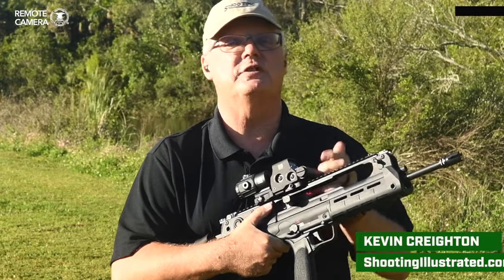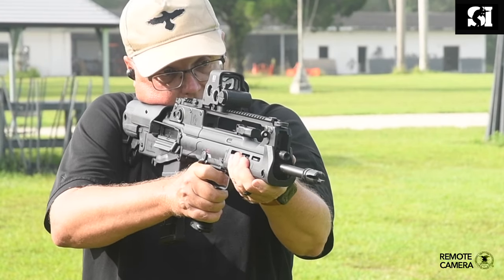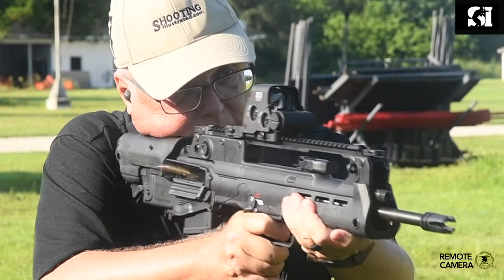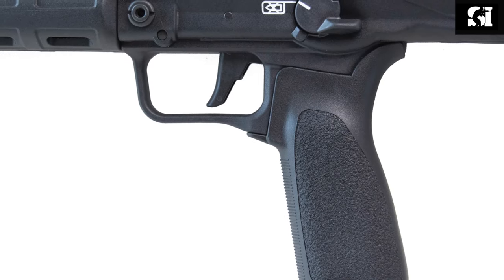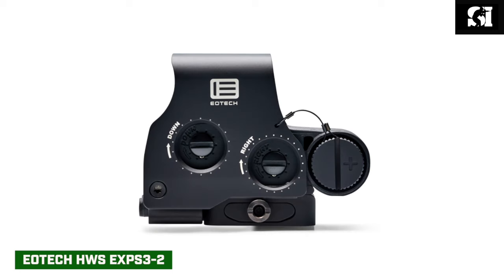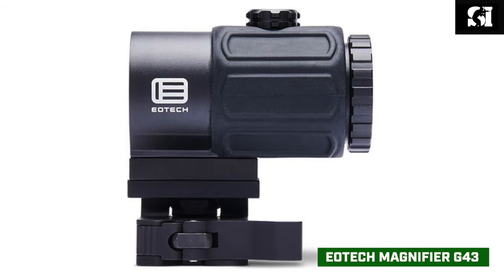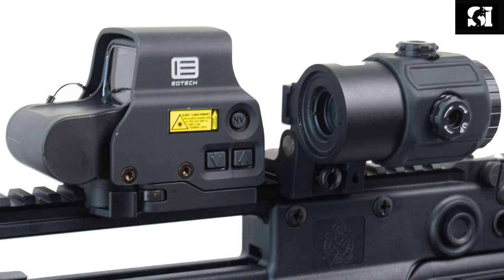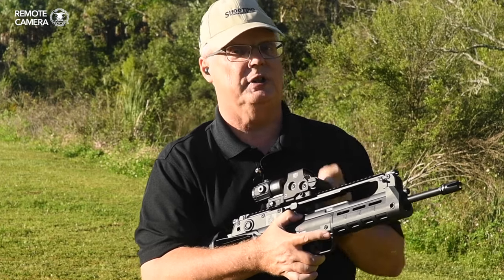Rifle Roundup Springfield Hellion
Today on Rifle Roundup we have a Springfield Armory Hellion rifle with an 18 inch barrel, and we’re topping it with an EoTech sight and magnifier.
The new Hellion series from Springfield Armory has all the other features you’d expect on a modern rifle, and the version we’re shooting has an 18 inch barrel, which, because of the bullpup design, looks and handles almost exactly the same as the original, 16 inch barreled version.
EoTech’s holographic sights have been a favorite of military, law enforcement and armed citizens for years and years. The huge viewing area of an EoTech sight makes them very easy to use, and inside that window is a reticle with a 68 MOA ring and, on our model, two aiming dots for 50 and 200 yard targets.
A flip-up magnifier like the Eotech G43 gives the the huge eye box and fast target acquisition of a 1x sight when you need it, and then with a flick of a wrist, you have 3x magnification for longer-ranged shots, all at less weight than a low power variable optic.
Please visit shootingillustrated.com for more information on all these products.